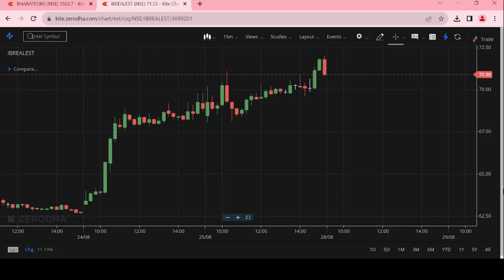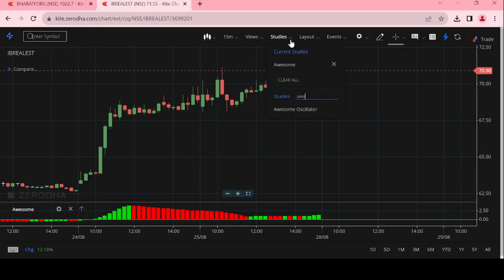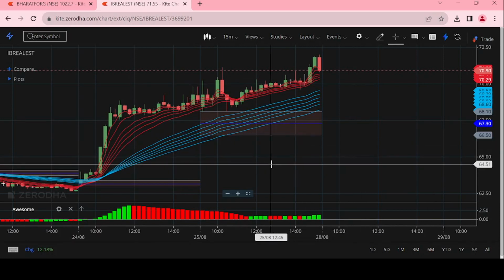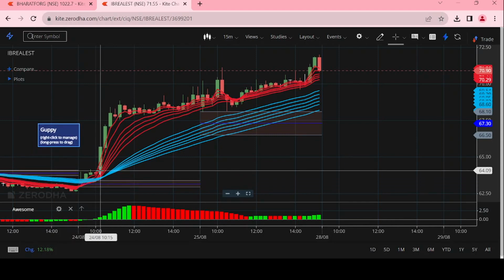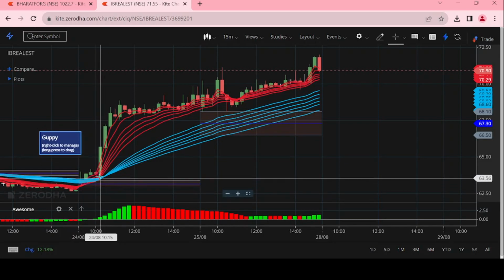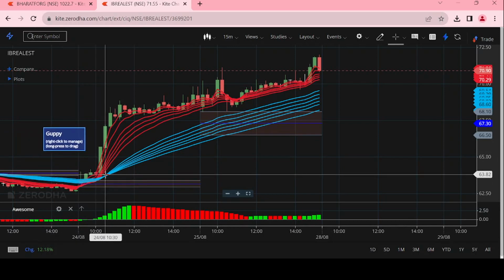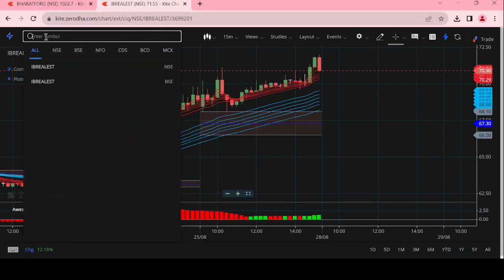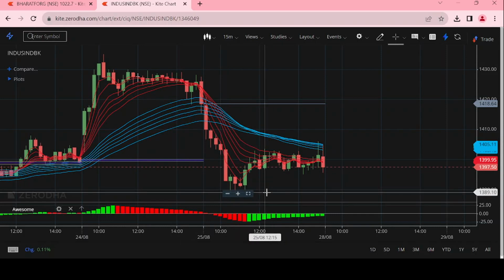Intraday Trading using Guppy, Awesome Oscillator & CPR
Highly reliable intraday trading technique using Guppy, Awesome Oscillator & CPR. Works even better in trending markets with very good risk/reward ratio.